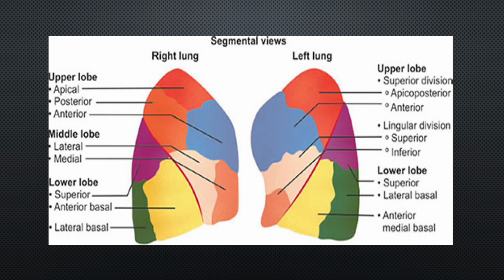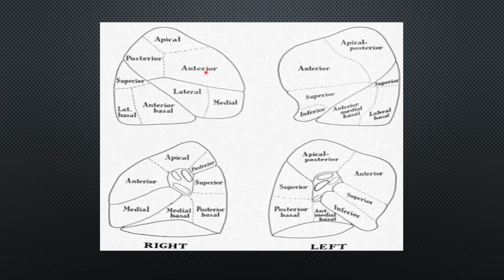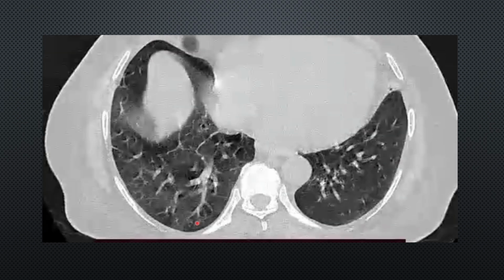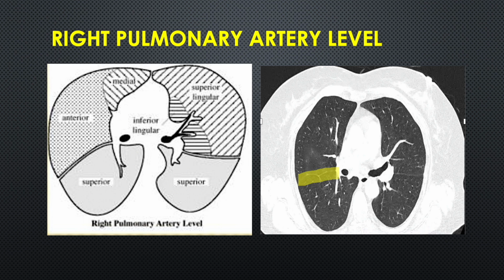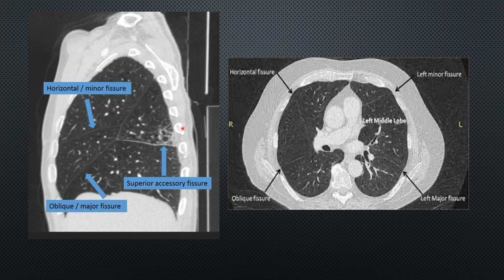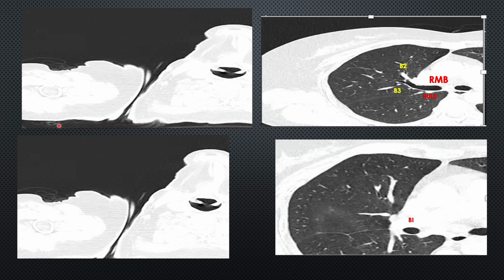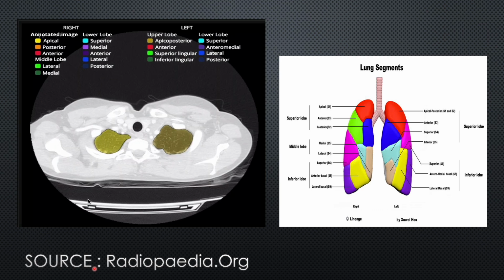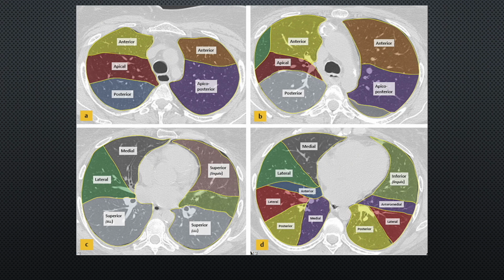How To Read a CT chest - LUNG SEGMENT Identification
In this informative video, we dive into the intricate world of CT scans to empower clinicians in identifying and understanding lung segments with precision. Exploring the nuances of lung anatomy, we provide a comprehensive guide to interpreting CT images effectively. From the upper lobes to the lower lobes, we break down the visual complexities to enhance clinical expertise. Join us on this visual journey as we unravel the details that matter most in the identification of lung segments, ultimately contributing to more accurate diagnoses and improved patient care. Knowledge is power, especially when it comes to the intricate landscape of lung imaging for clinicians Pulmonology CTScan LungSegments MedicalImaging HealthcareEducation DrAnshumanejaArora CliniciansGuide # NEETpg